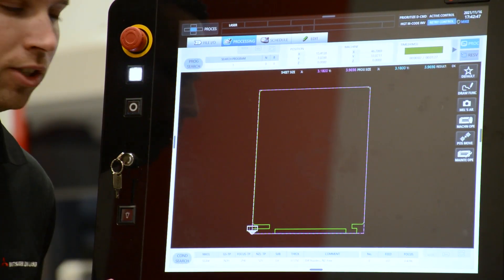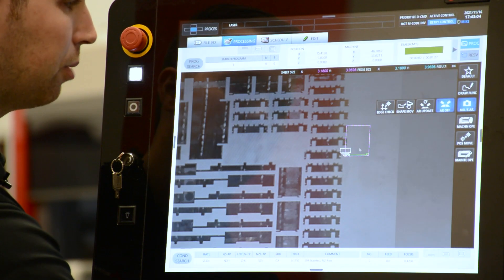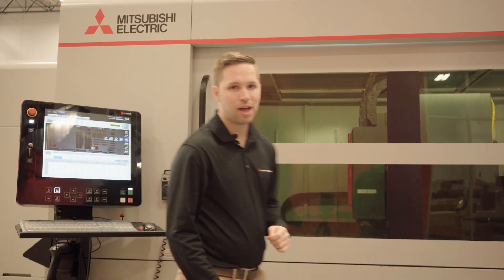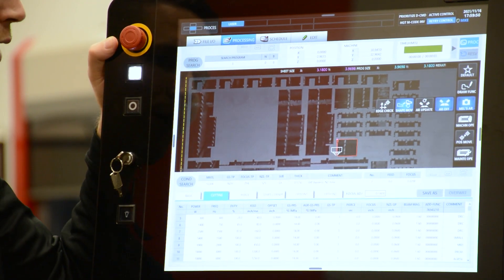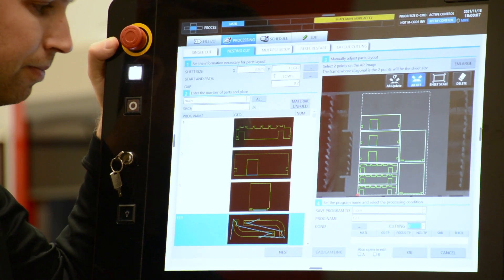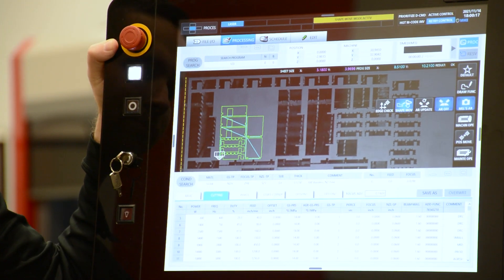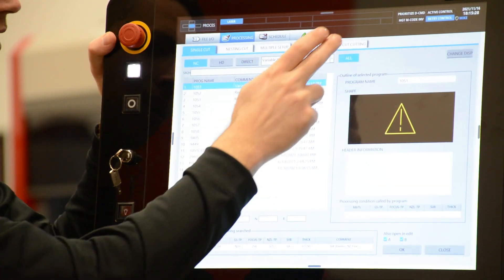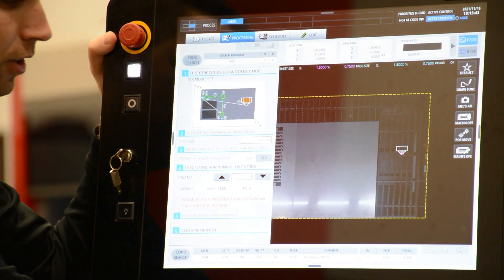Mitsubishi Laser - Augmented Reality (AR)